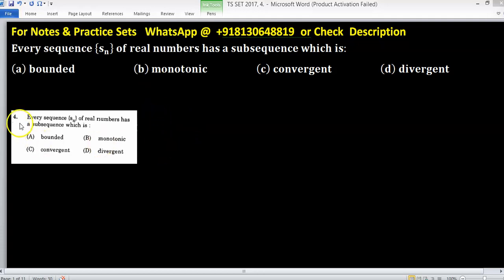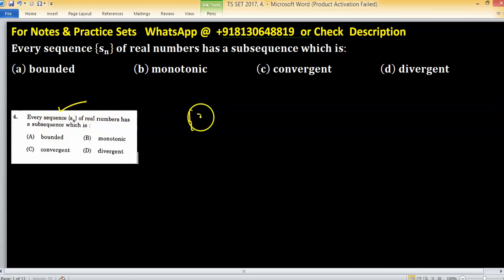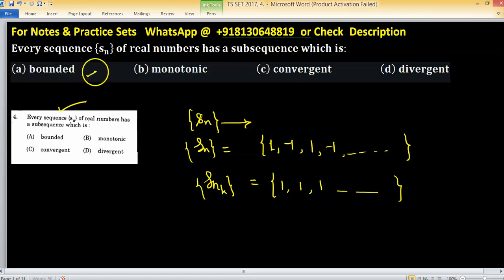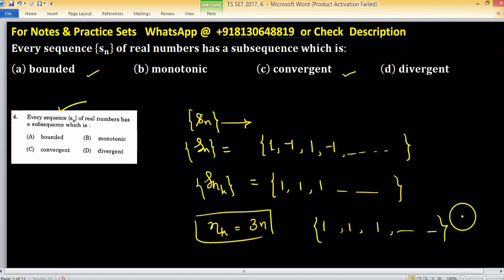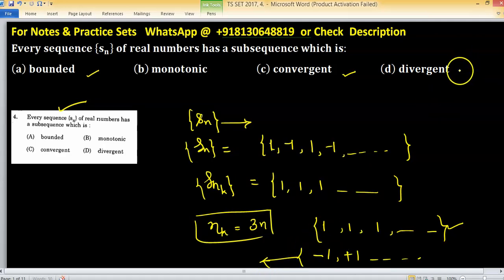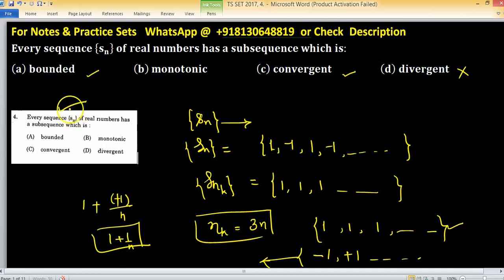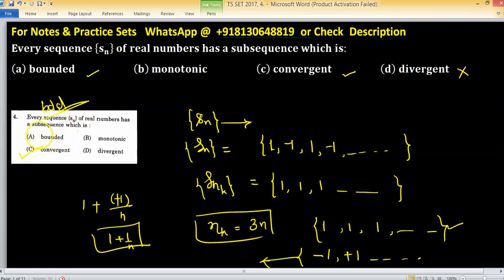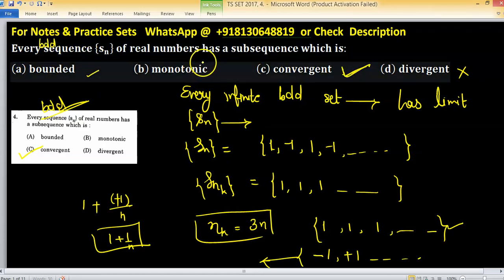ts set 2017 mathematical science pyq solution telangana set exam osmania university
1. Linear Algebra 1000 MCQs based practice set.

2. Abstract Algebra 500 MCQs based practice set.

3. Real Analysis 1000 MCQs based practice set.
4. ODE 733 MCQs based practice set.

5. Kerala PSC HSST Mathematics pyq solution download

6. BHU Pet Mathematics Previous Year Question Paper Solution.

7. MH SET Mathematical Science PYQ Solutions

minimal polynomial
companion matrix
linear algebra
linear transformation
nullity of matrix
tifr mathematics
rank nullity theorem
santoshi family
gate mathematics
dim(w1+w2)=dim(w1)+dim(w2)-dim(w1âˆ©w2) proof
mathematical statistics
characteristic polynomial of matrices
iit jam
companion matrices
gate mathematics previous year solved question papers
nullity
mathematics
linear transformations
linear algebra for gate exam
null space
iiser
dips academy
trace matrix
vector space